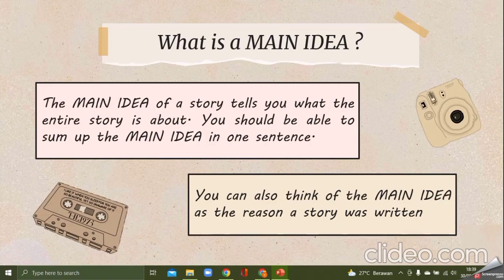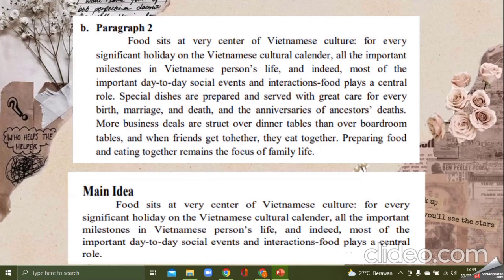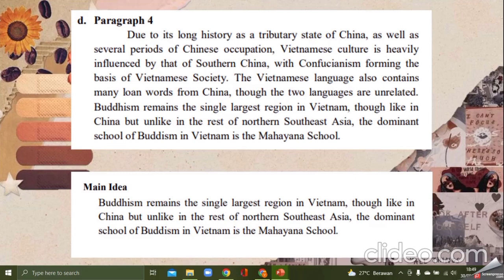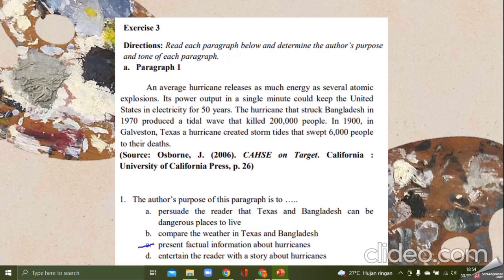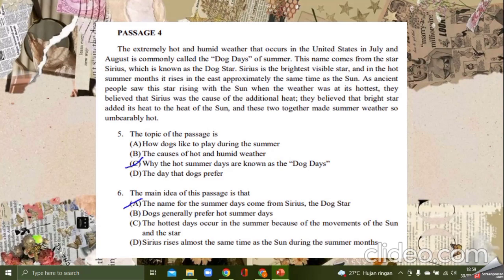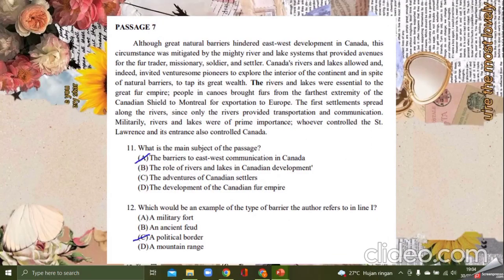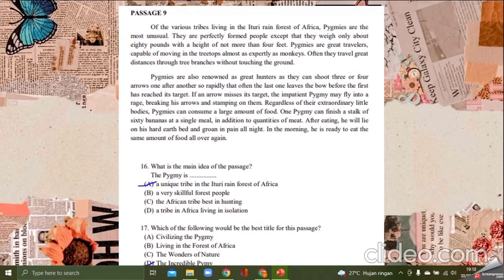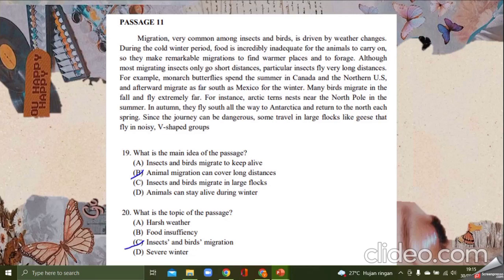Presentation Group 8 "MAIN IDEA" From Teknik Informatika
Group 8 - MAIN IDEA

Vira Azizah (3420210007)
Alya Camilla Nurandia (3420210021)